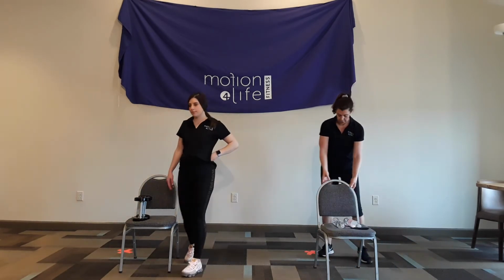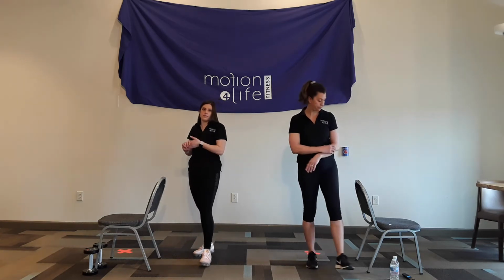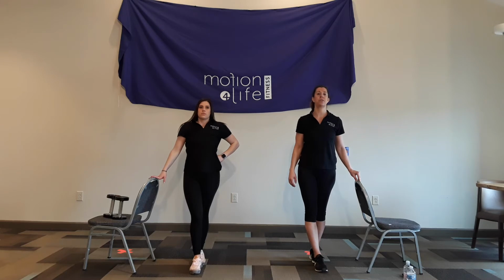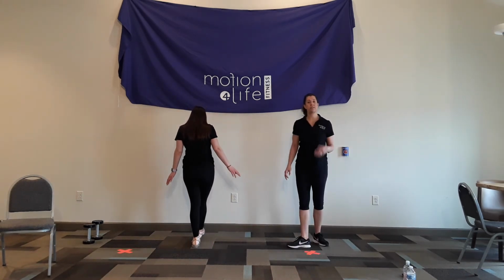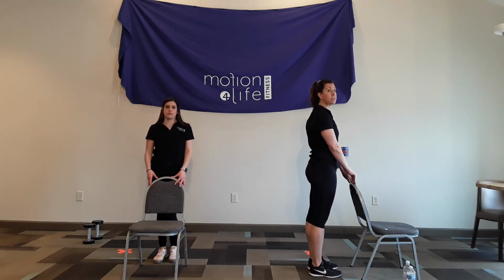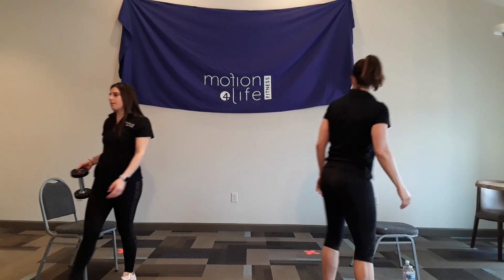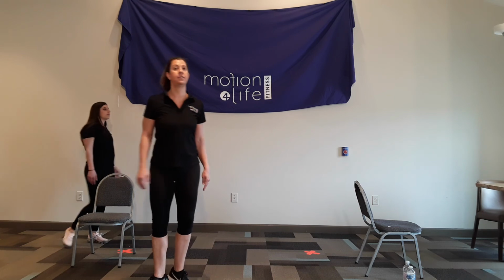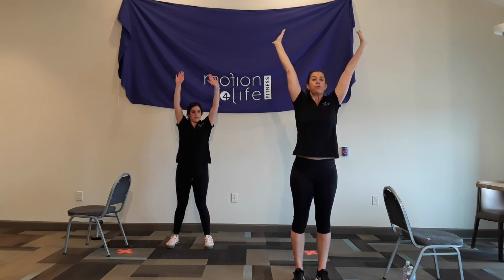Active Engagers 4-3-20